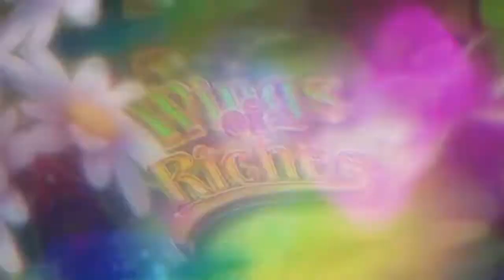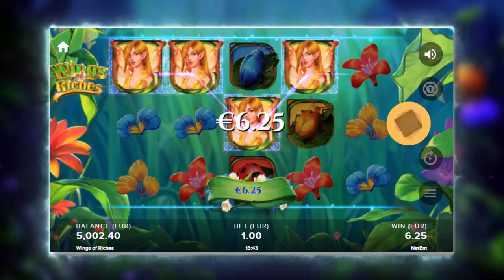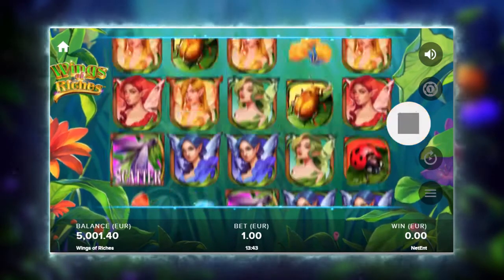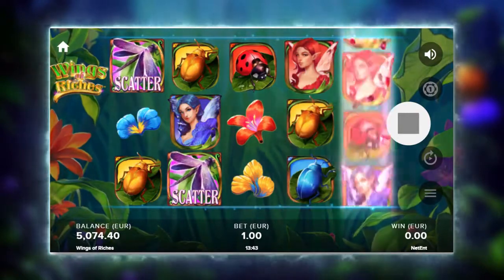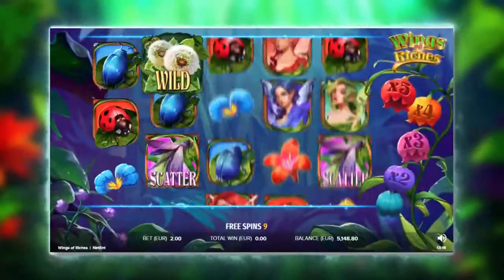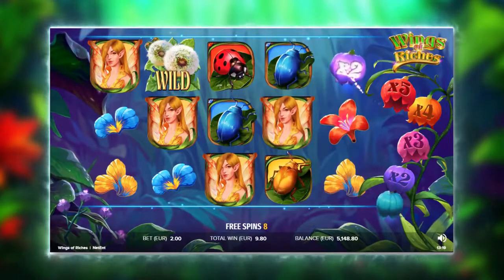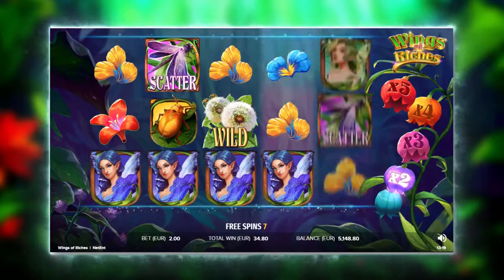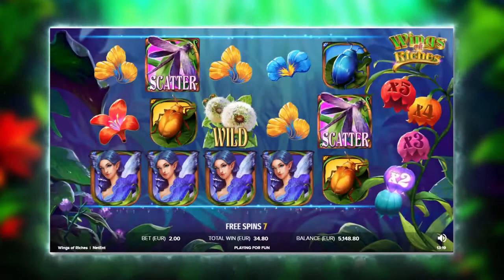Wings of Riches Slots Free Spins & Bonus (NetEnt) 🌼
Wings of Riches slots is a 5-reel and 3-row video slot by NetEnt. With a magical forest theme - players step into a vibrant world filled with surprises.

Where to play NetEnt Wings of Riches Slots with free spins

for more details.

Gambling is highly addictive and can cause serious financial problems, please note if you do gamble, only gamble what you can afford to lose and set limits! If gambling has become an issue for you then you can speak with Gamcare.